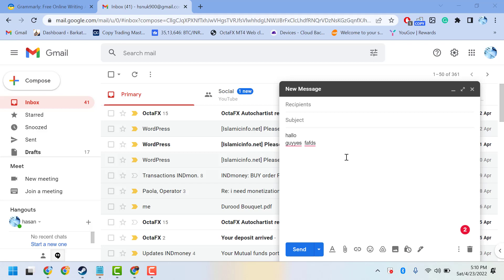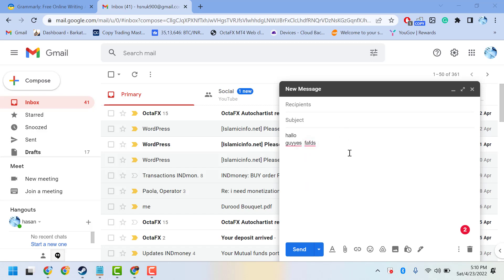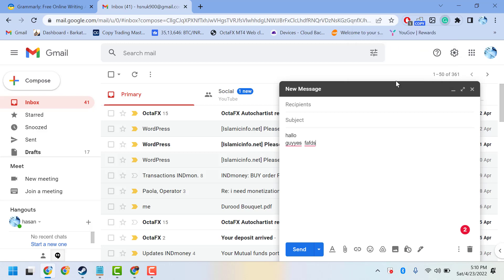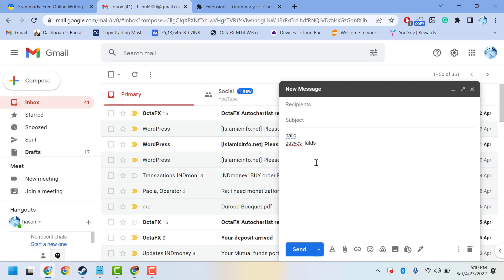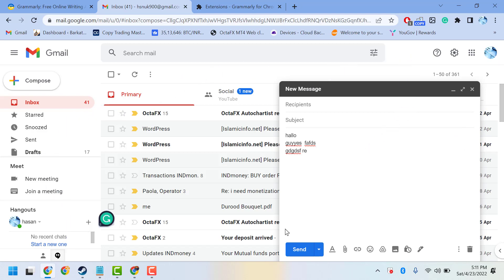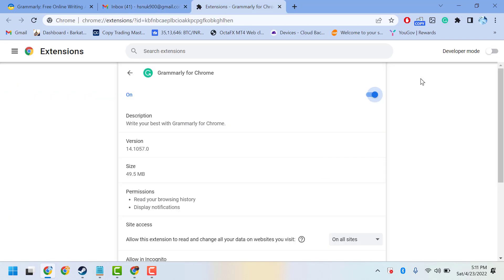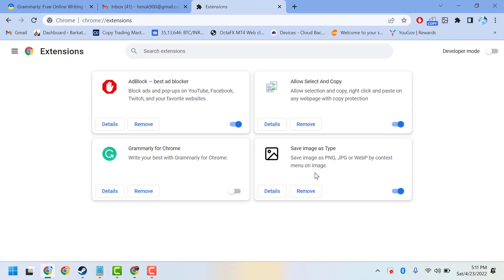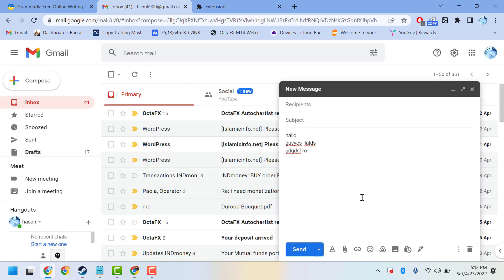Remove grammarly from Laptop